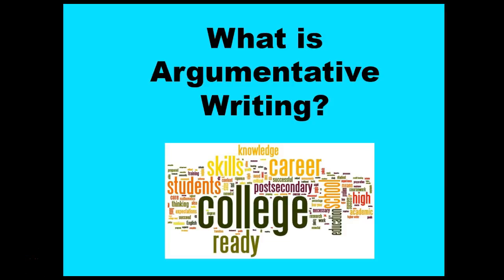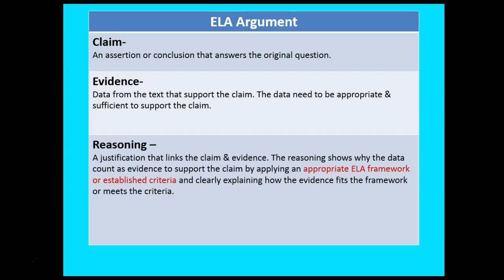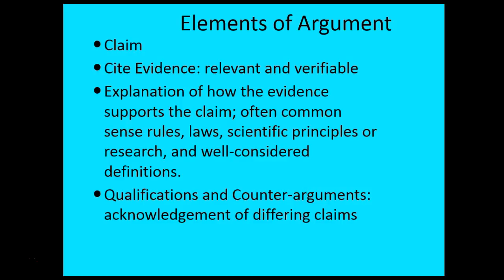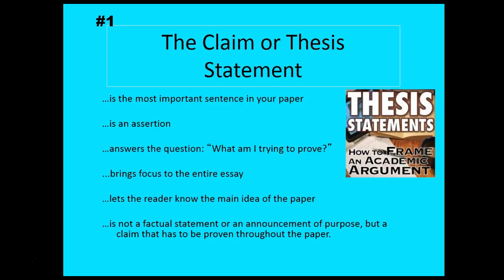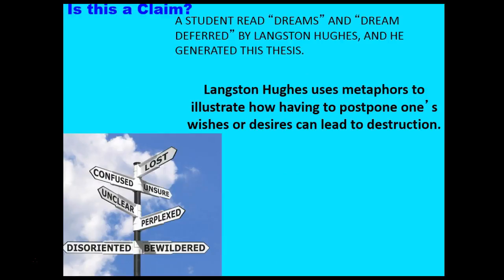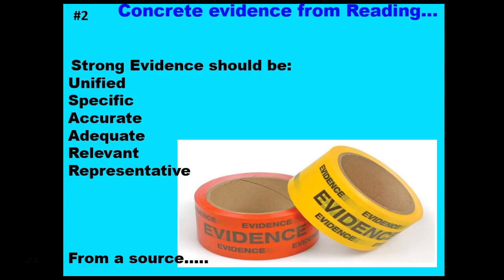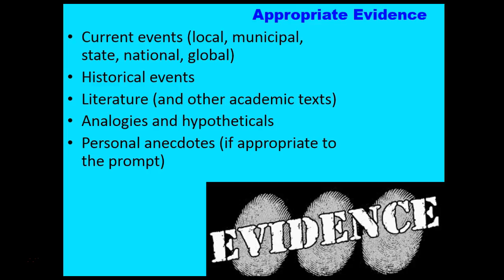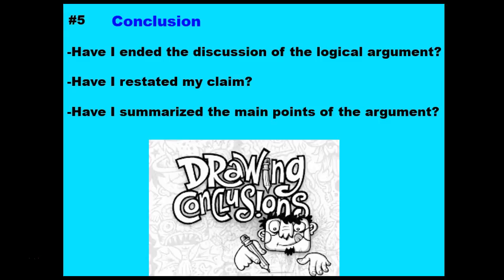AmLit_Writing an Argument